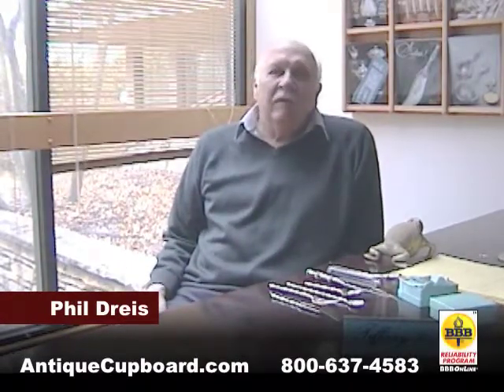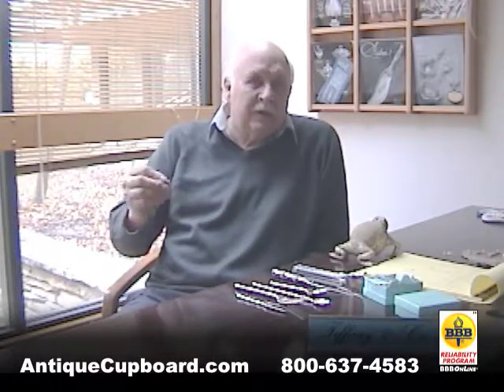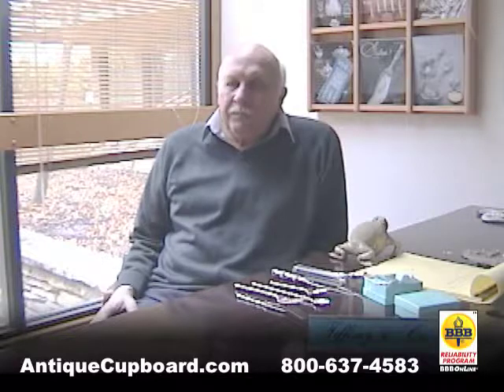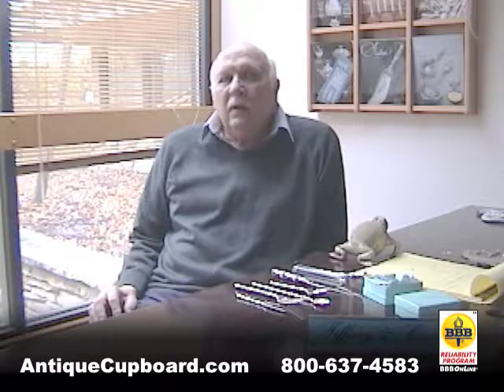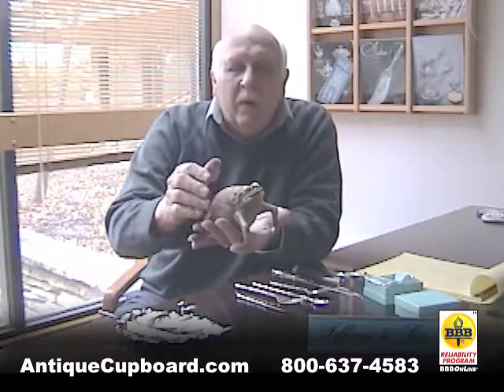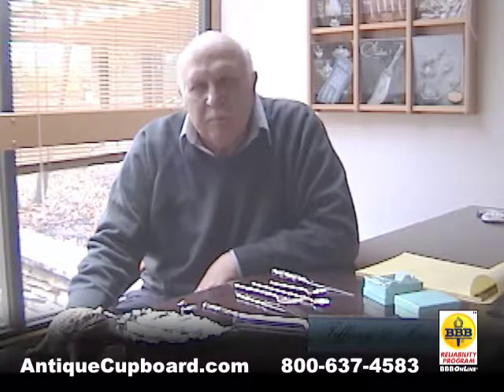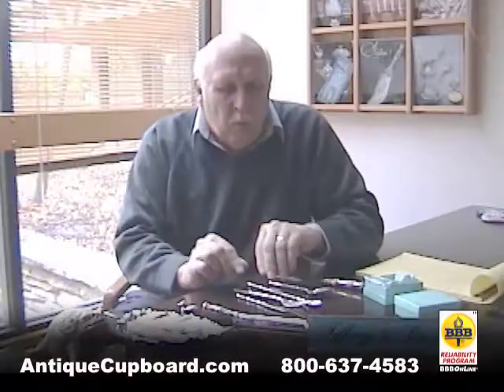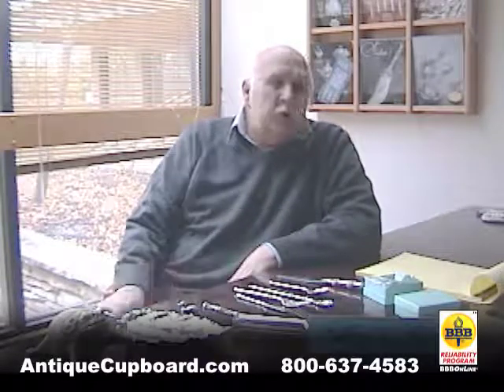Van Day Truex and Tiffany's Bamboo Silver Pattern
Phil Dreis, owner of the Antique Cupboard and author of the Warman's Sterling Silver Flatware: Value & Identification Guide talks about Van Day Truex highlighting Tiffany's Bamboo silver pattern.